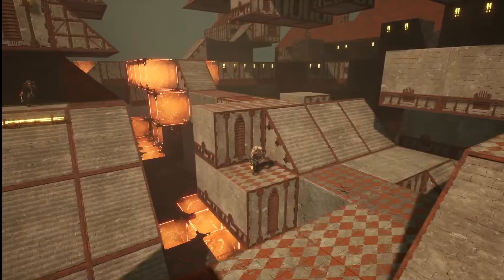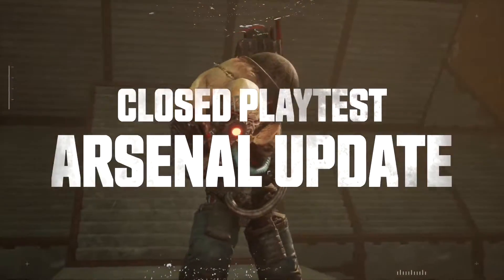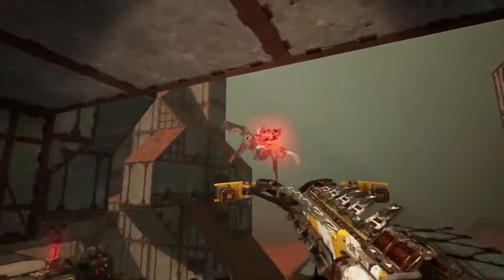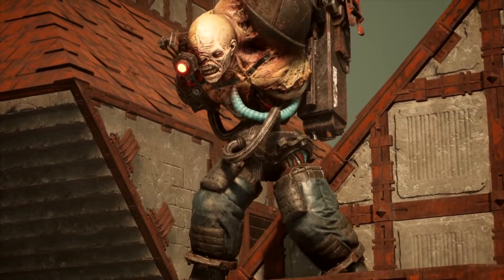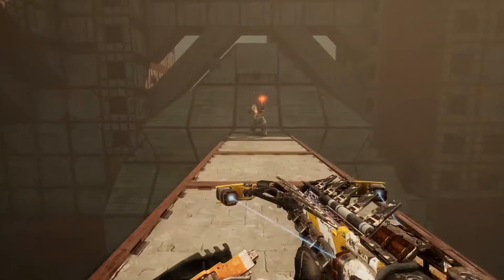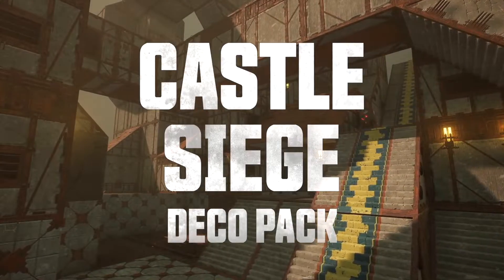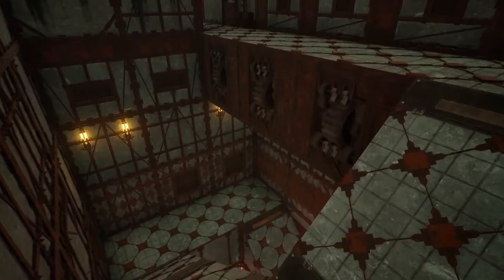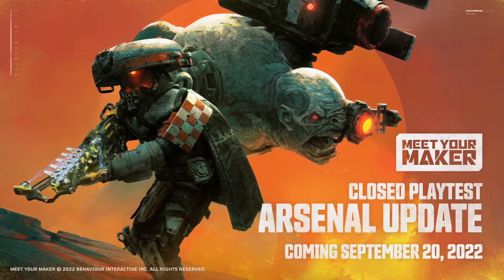Meet Your Maker | Closed Playtest Arsenal Update Trailer